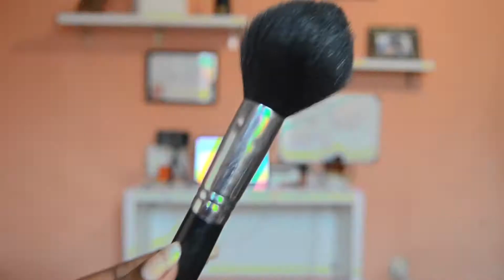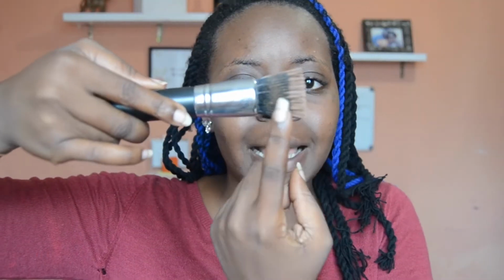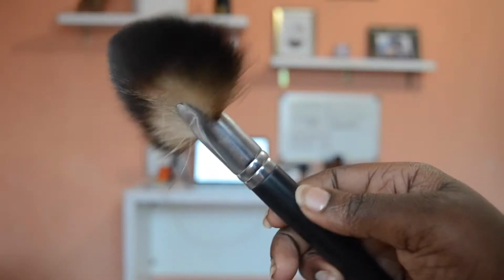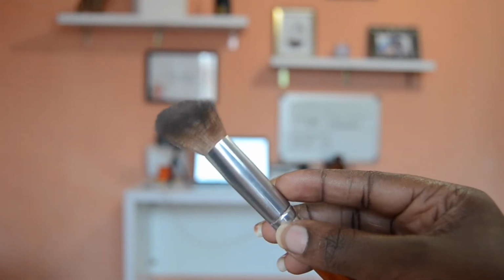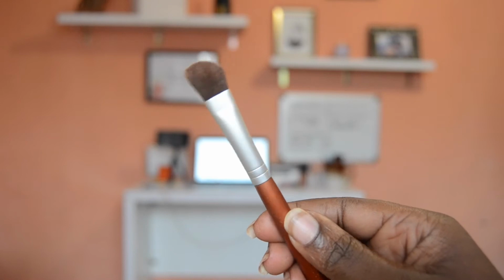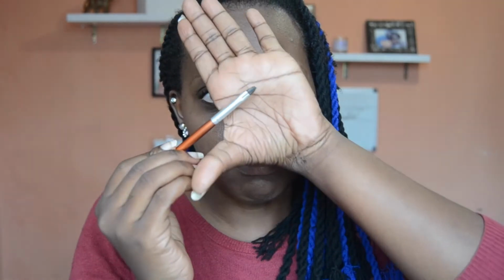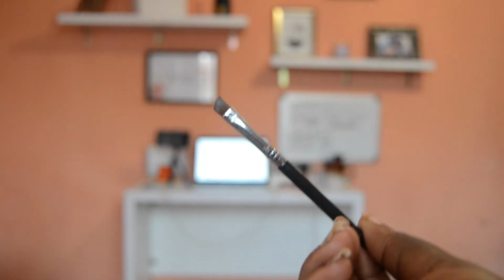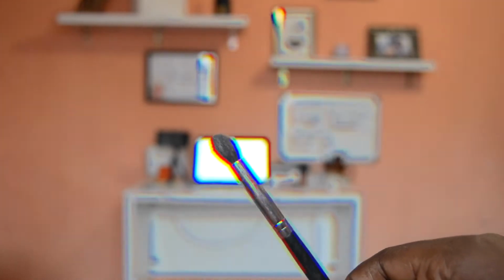My Ride or Die Makeup Brushes | Favorite Makeup Brushes | OmogeMuRa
Hey guys! Welcome back to the OmogeMuRa Youtube channel. In today's video, I will be sharing my favorite makeup brushes. I think makeup brushes are very important as they are the tools you use to apply your makeup. Good makeup brushes will stay with you through thick and thin! These are my current favorite brushes and some have been with me since the very beginning!